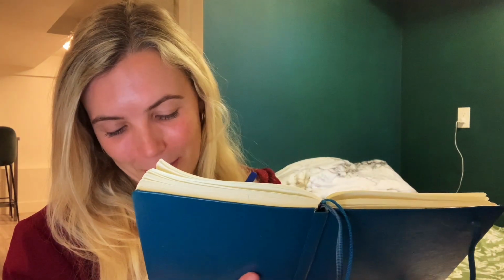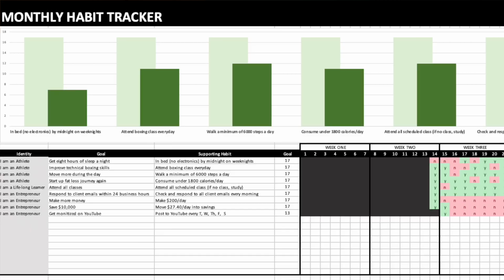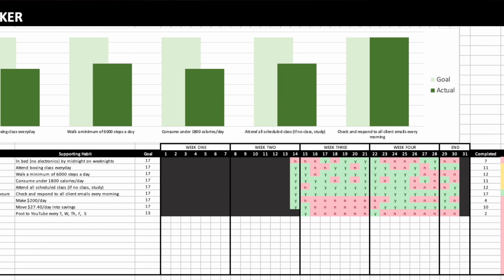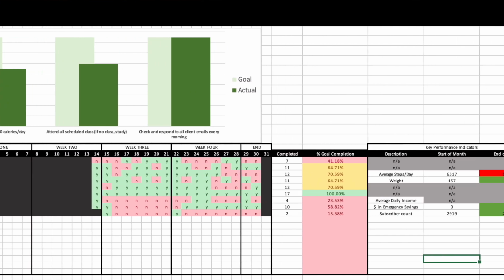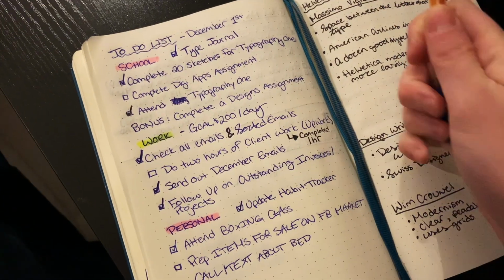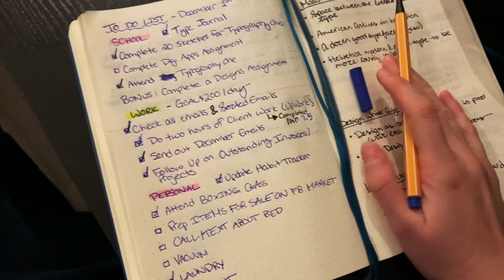productive day in the life of a mature student at George Brown College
This past September I started at George Brown College, Toronto, in their Graphic Design program. Join me for a very productive day in my life as a full-time mature student (and full-time entrepreneur) as I attend class and complete a bunch of homework in this vlog! Have any questions about George Brown or their Graphic Design program? Questions about being a student in Toronto?

▹ All the King's Traitors (Amazon)
▹ All the King's Traitors (Audible)

▹ Apple MacBook Pro with Apple M1 Chip
▹ Wacom Intuos Graphics Drawing Tablet
▹ Satechi USB-C Slim Multi-Port Adapter
▹ AverMedia Live Streamer Webcam
▹ AOC Gaming Computer Monitor, Black, 27"
▹ Home Office Desks with Storage Shelves, 47"
▹ FitDesk Biking Desk

📷 MY CAMERA 📷
▹ Canon EOS M50 Camera